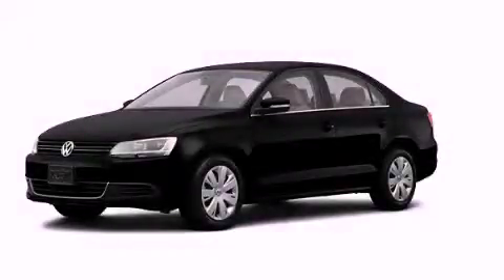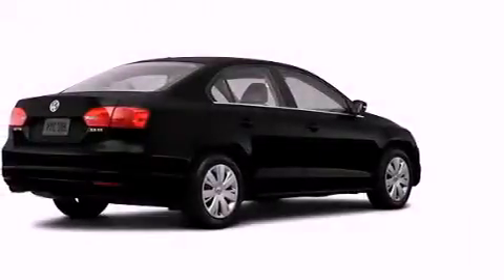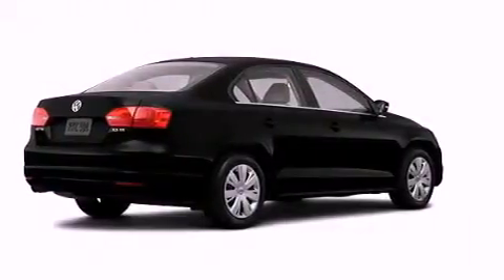2013 Volkswagen Jetta Plainville CT 06062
Year : 2013
 Make : Volkswagen
 Model : Jetta
 Engine : 2.5L 5 Cyl. Sequential-Port F.I.
 Trans . : 6 Speed Automatic
 Exterior : Black

 Crowley Volkswagen
 2013 Volkswagen Jetta Plainville CT